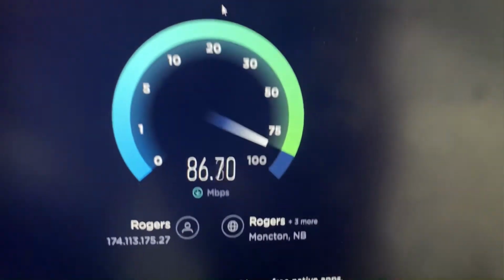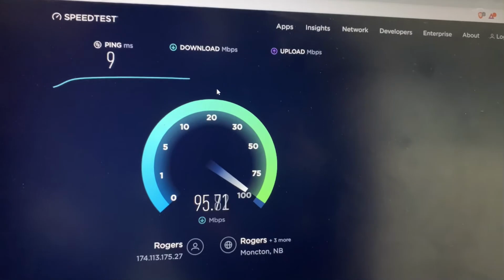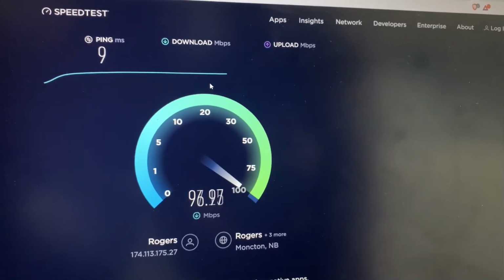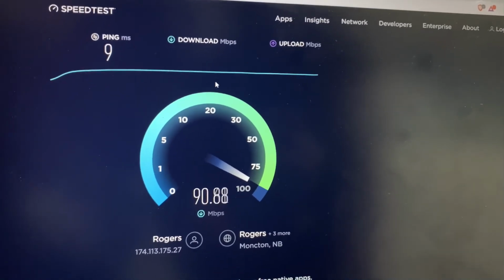Netgear 5 port unmanaged ethernet switch setup and speed test | Affordable ethernet switch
In this video, Nana sets up the brand new netgear 5 port unmanaged switch and runs a speed test to see how fast it is.